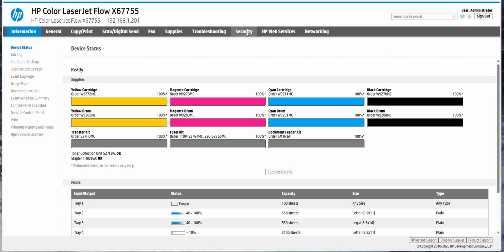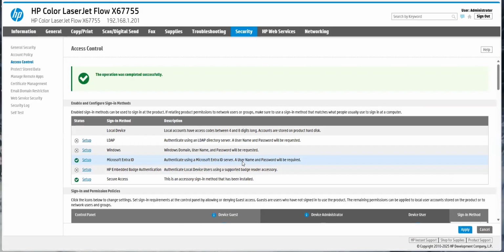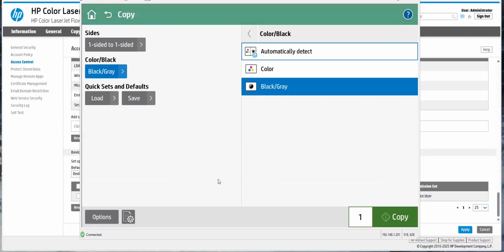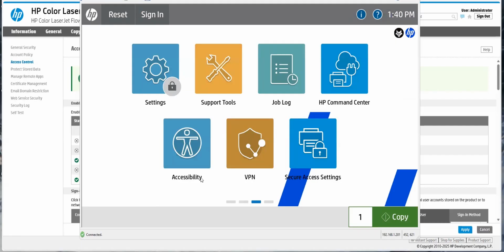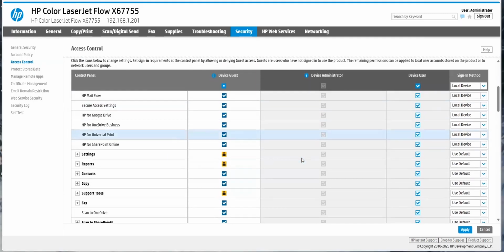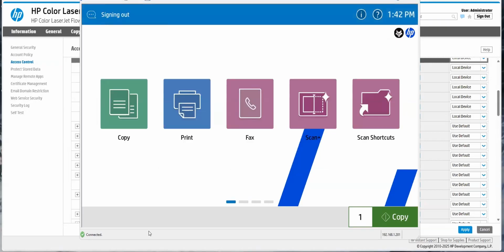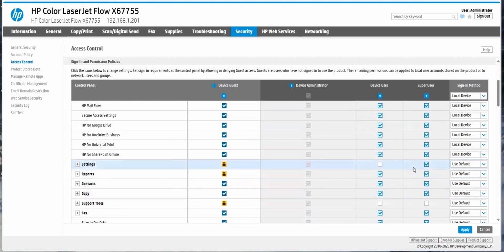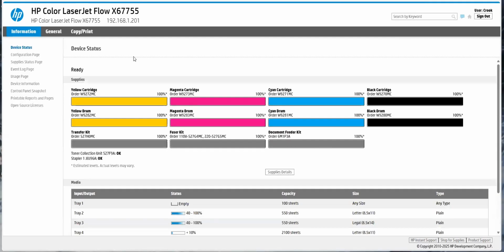Permission Sets Overview